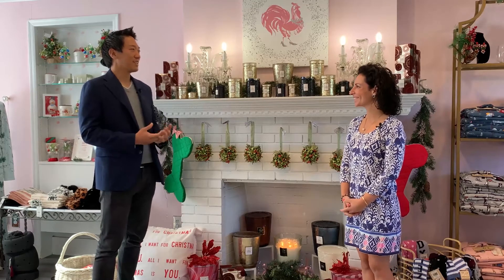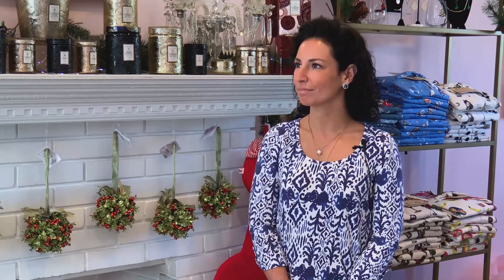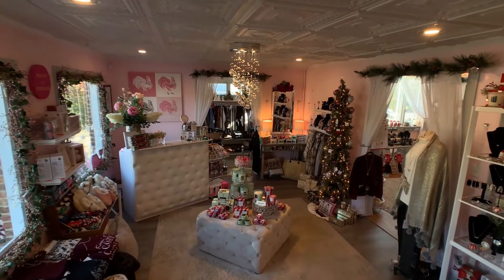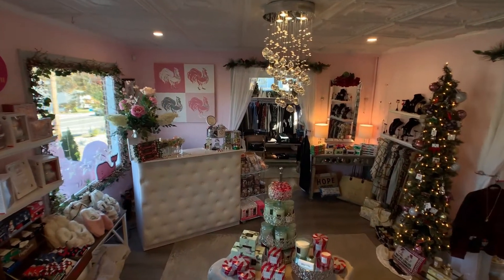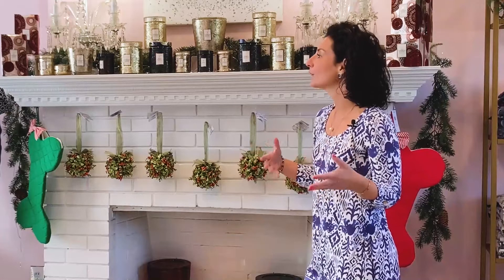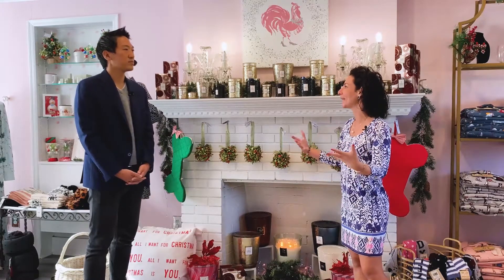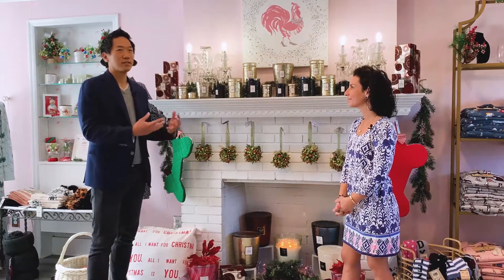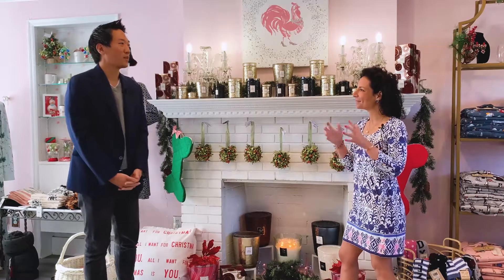Pretty Pink Rooster | Thriving and Growing Through the Pandemic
Chris returns to Pretty Pink Rooster to speak with Alexandra Daras. Our first visit was just before the pandemic, today we hear about how the business survived and ultimately thrived because of it. Pretty Pink Rooster now boasts an expanded store and its own line of products for its loyal customers.

BuyLocalNJ.com is the place to find, support, and celebrate locally owned businesses in New Jersey. Meet the business owners who help our communities by sustaining vibrant town centers, connecting neighbors, and contributing to local causes.

★☆★ Want to Learn About Our Local Business? ★☆★